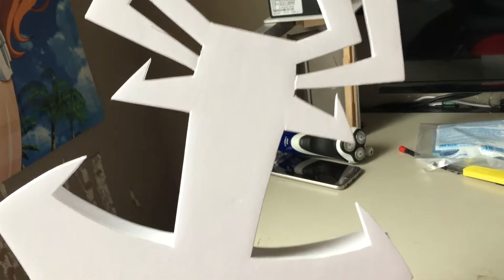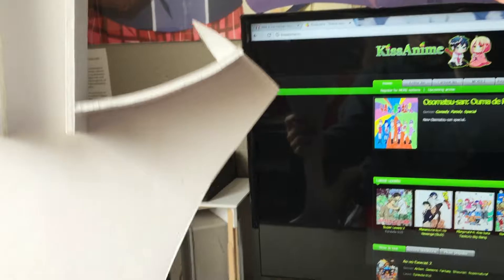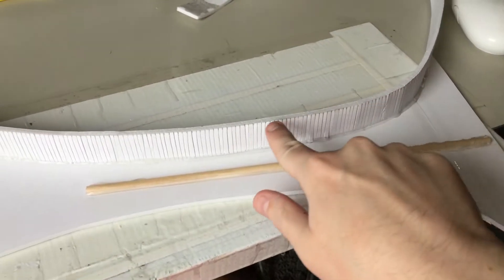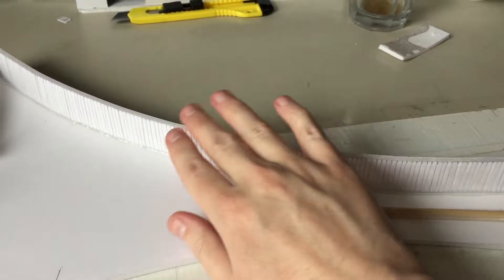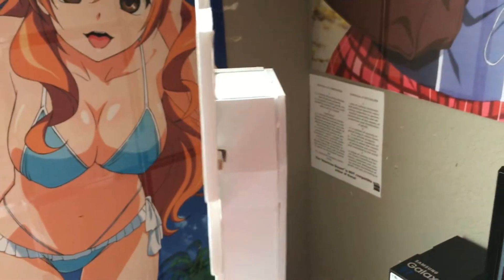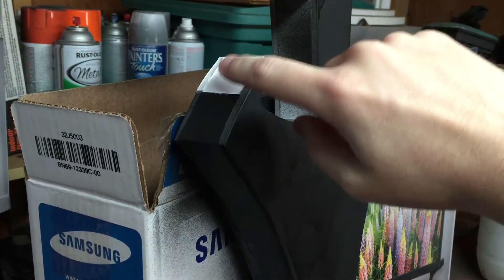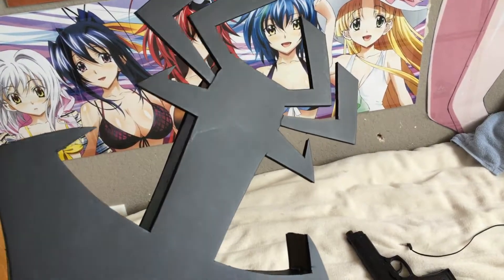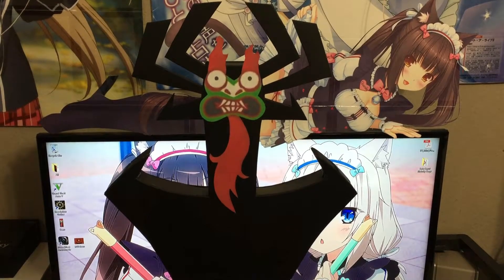Mini Aku Build Log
This is the build log for the mini Aku i made.